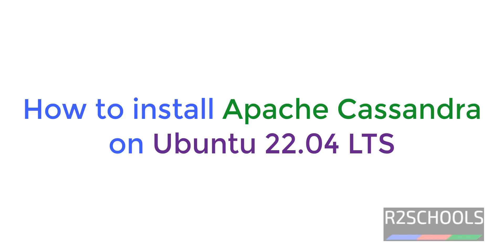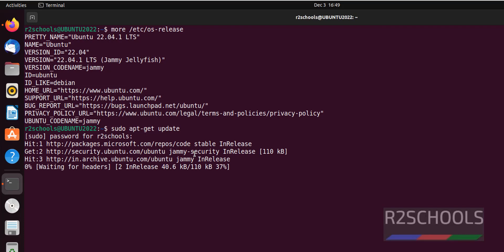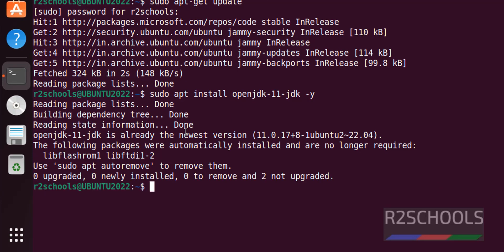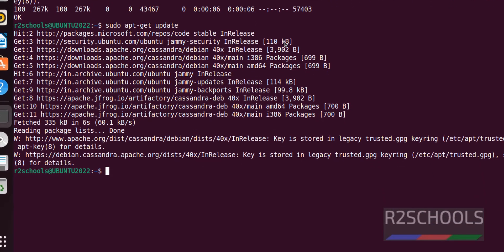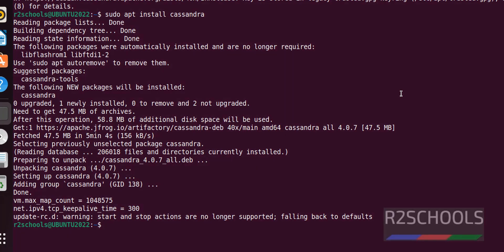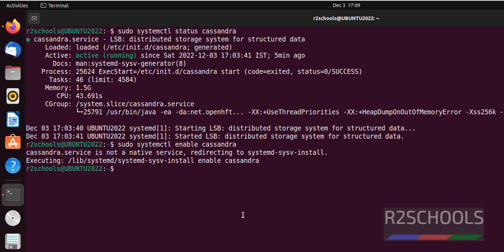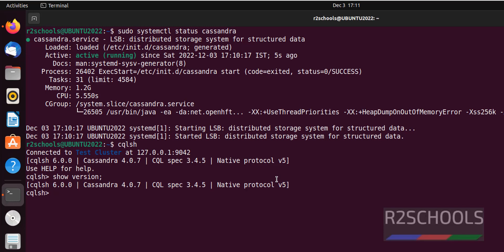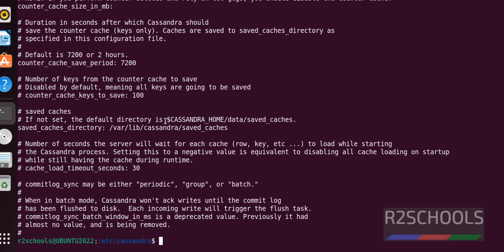2.Cassandra Tutorials: How to install Apache Cassandra on Ubuntu 22.04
In this article, we have shown How to install Apache Cassandra on Ubuntu 22.04 step by step.